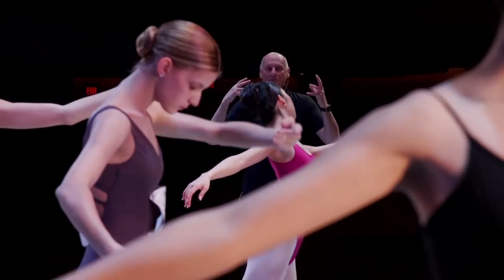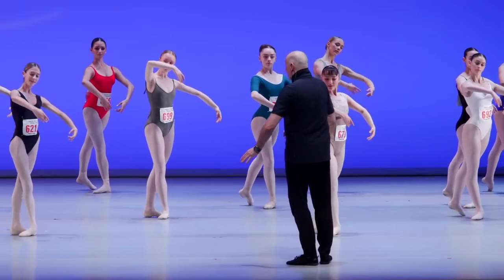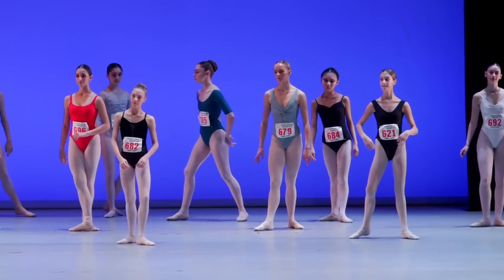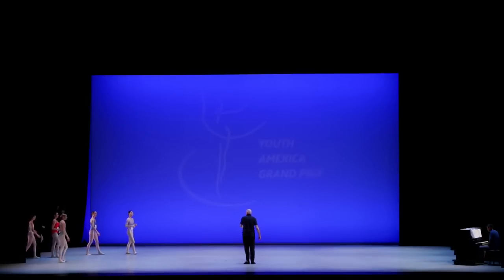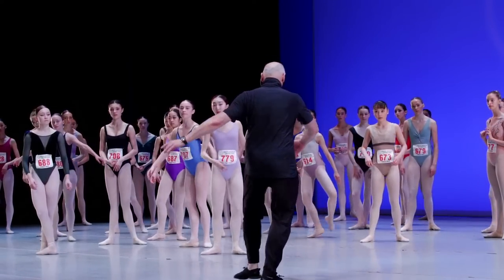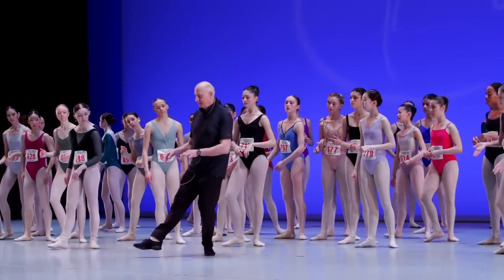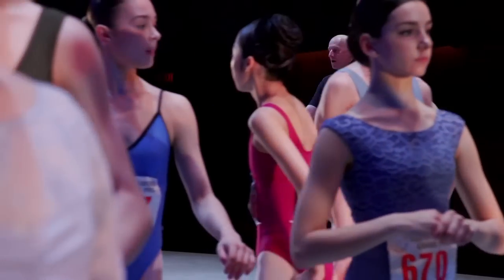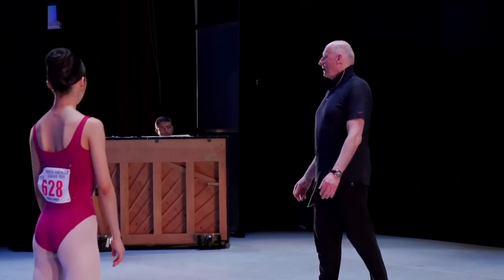LIVE at YAGP 2023 Season Finals with Tadeusz Matacz, Director, John Cranko School (GERMANY)